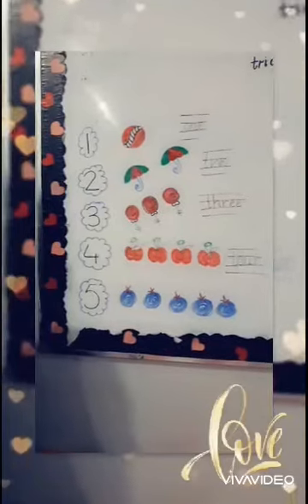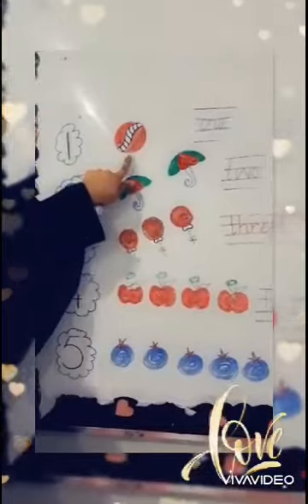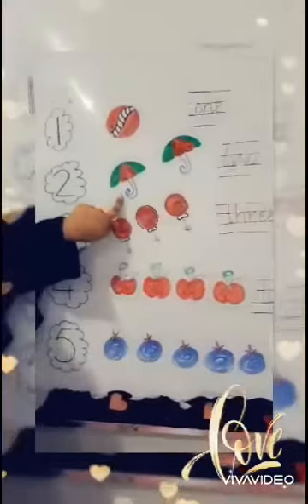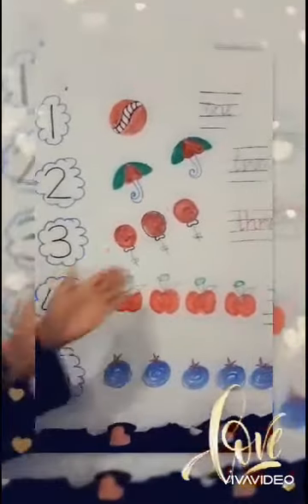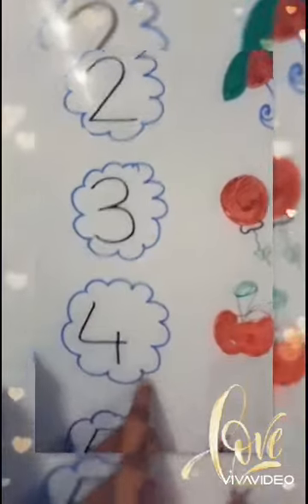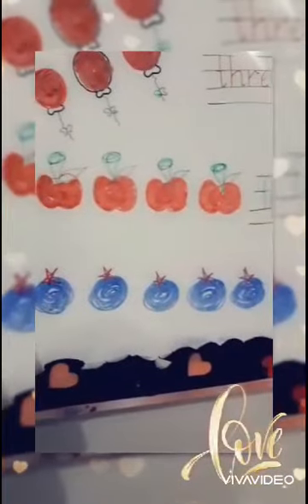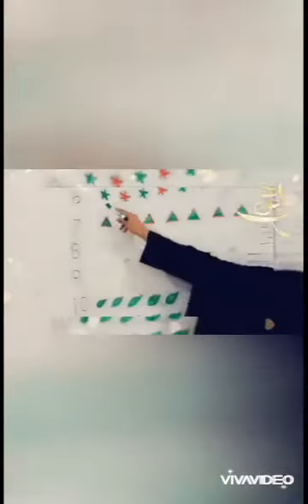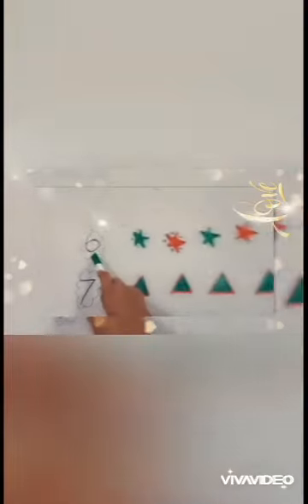counting 1 to 5 p.g